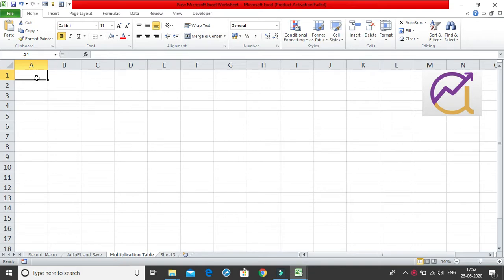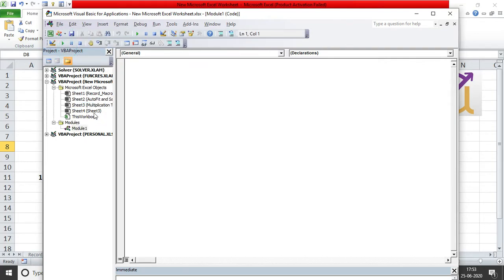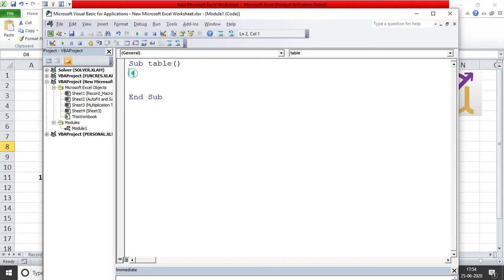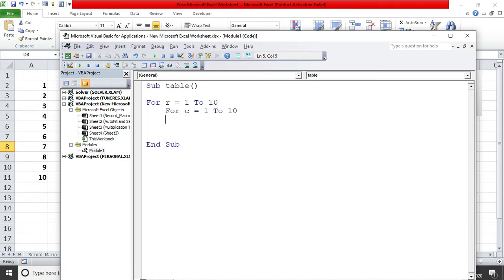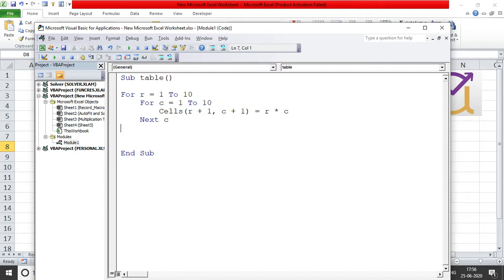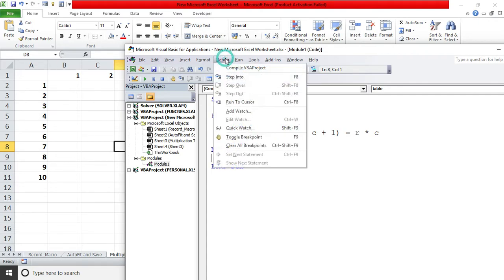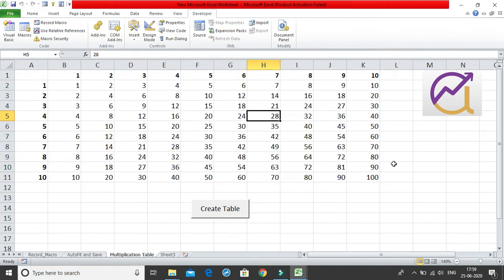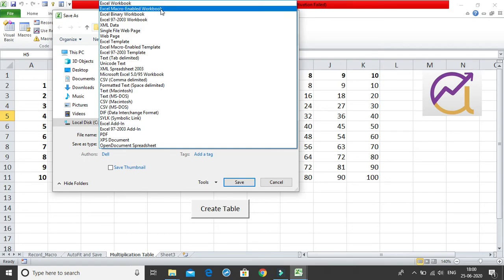Create a multiplication table with this simple code | Shivangee Agarwal